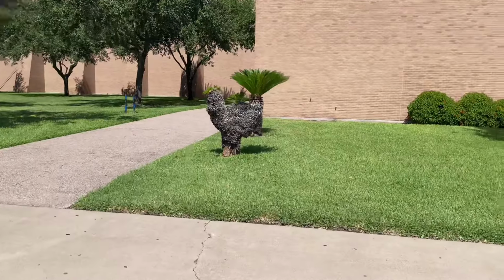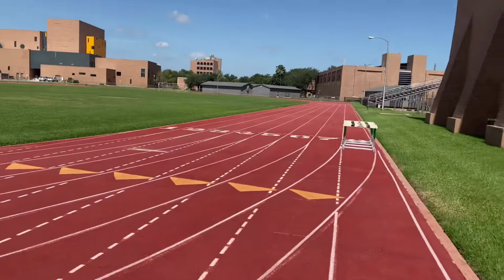D1 Athlete’s INTENSE Full Training Day Vlog | Jodabenitv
PLEASE LETS GET TO 50K!

About Me:
Name: William Akio
Age: 25
Height: 5'10
Weight: 169lbs
Nationality: CAN/SSD
Job: Professional Soccer Player
Current Team: Cavalry FC
Current League: Canadian Premiership
Position: RW/LW/ST
College: UTRGV (D1)

My Recording Gear:
Rode Microphone
Canon T7i (800D) DSLR
Ubeezie Tripod
iPhone 15

STAY DETERMINED, DRIVEN & DISCIPLINED

- 1v1 Mentorship Zoom Calls

About Me:
Name: William Akio
Age: 25
Height: 5'10
Weight: 169lbs
Nationality: CAN/SSD
Position: RW/LW/ST
College: UTRGV (D1)

My Recording Gear:
Rode Microphone
Ubeezie Tripod
iPhone 15